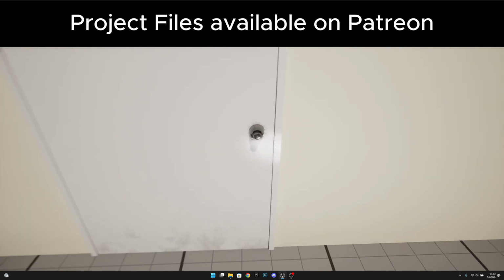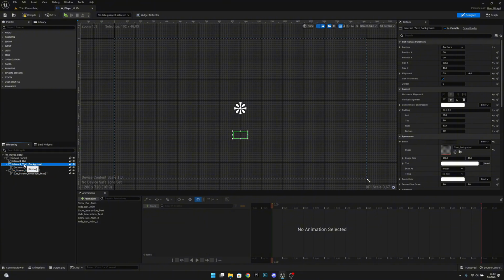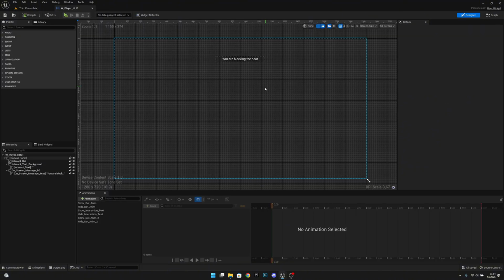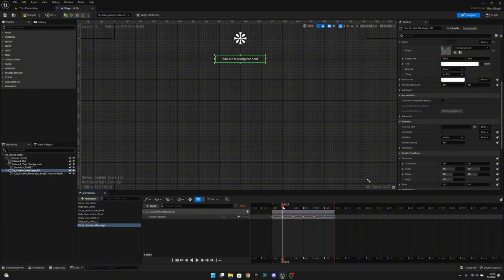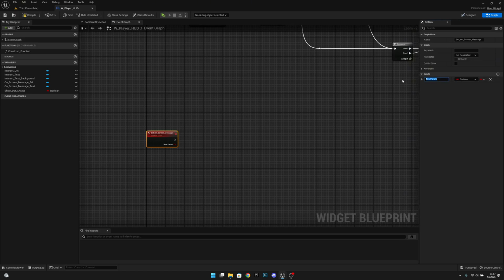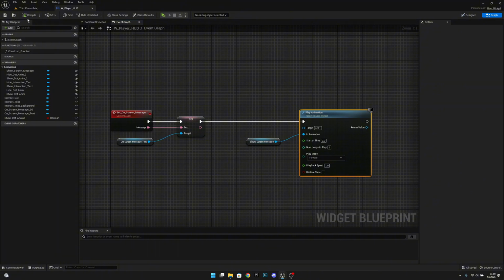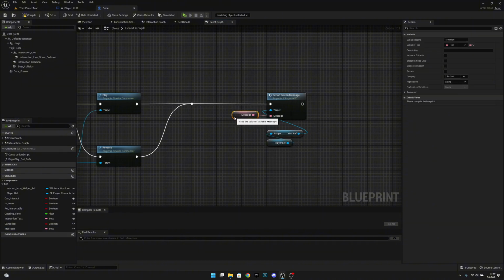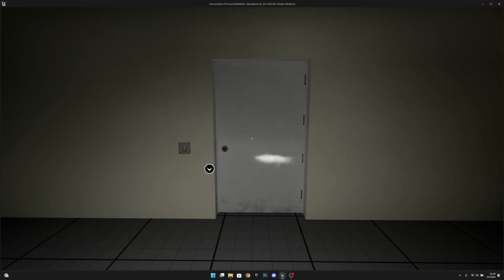How to Make a Horror Game In Unreal Engine 5 - On Screen Messages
In this this video we will create a on screen message system! In this series we will create a Realistic True FPS Horror game! Hope You Enjoy!